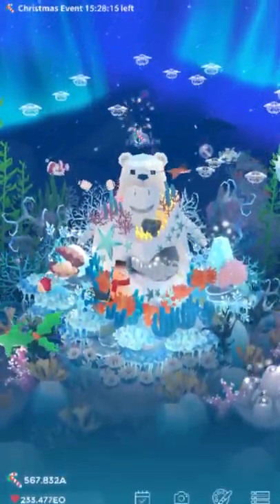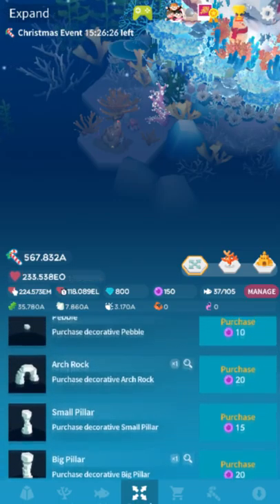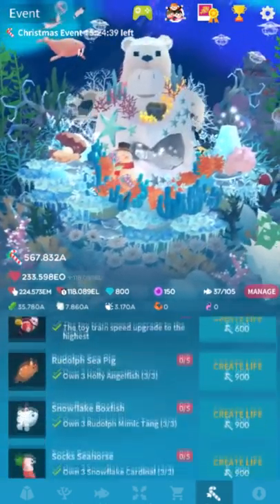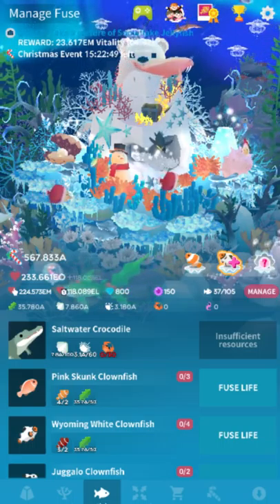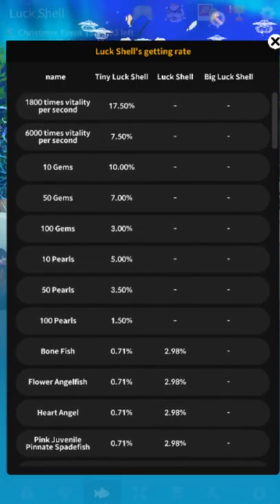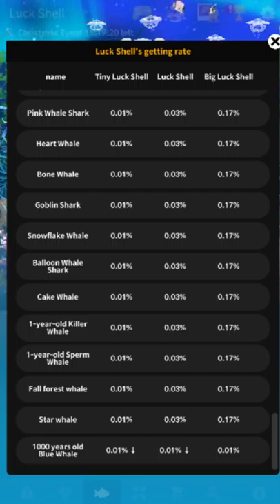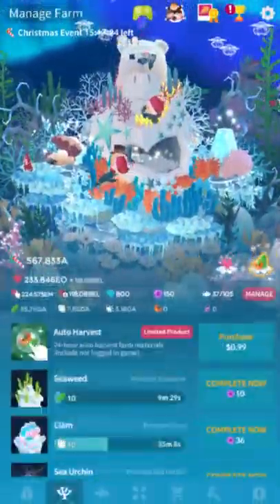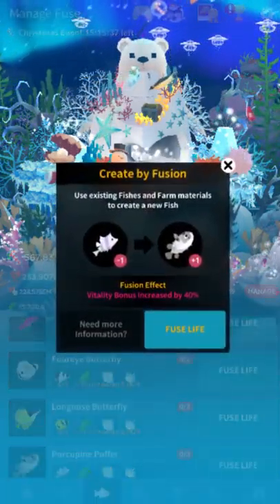Tap Tap Fish - AbyssRium: January Update: New Year's 2018 & New Fusion Fish!